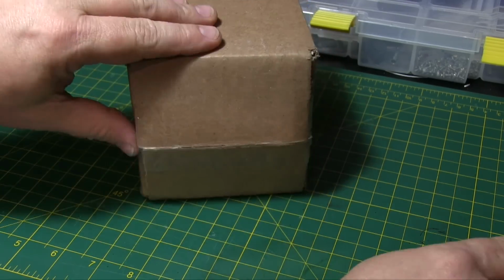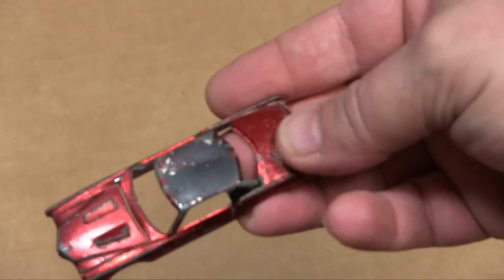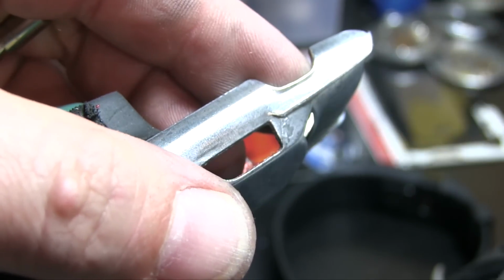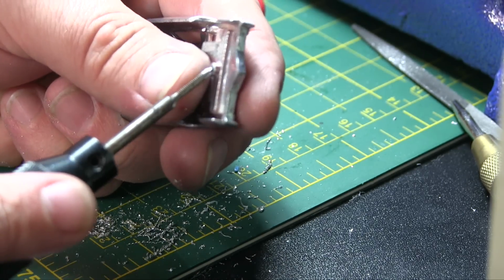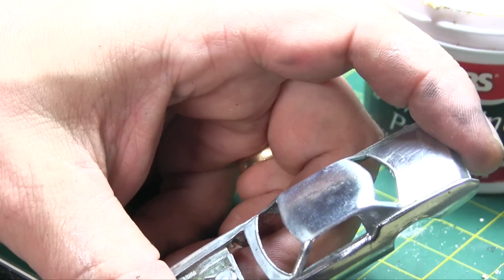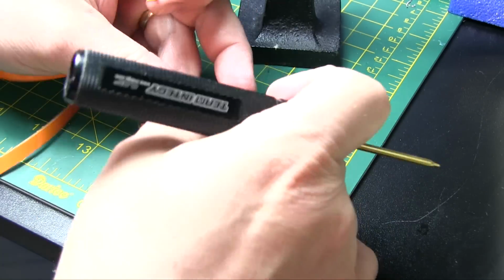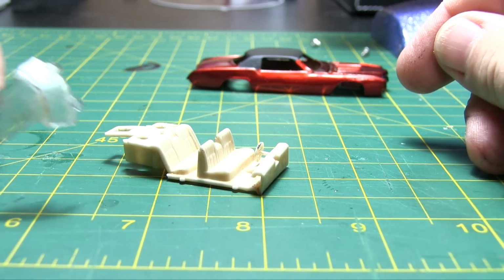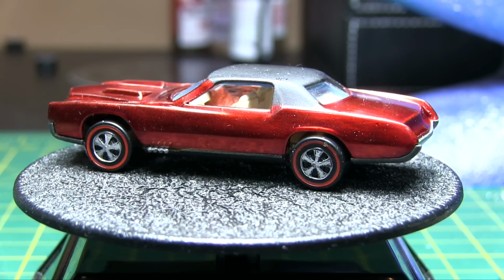Hot Wheels Redline Restoration How-To : 68 Custom Eldorado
Tools for customizing!